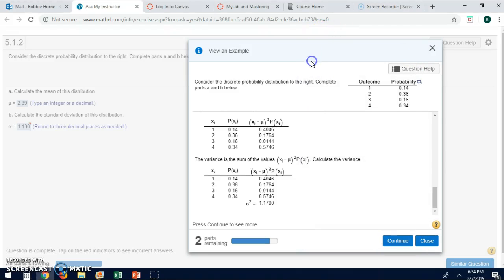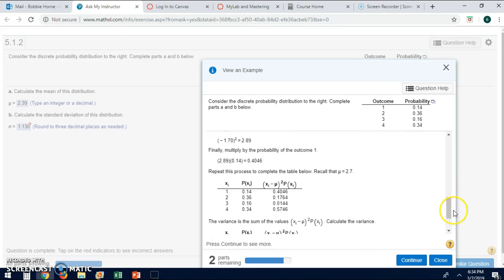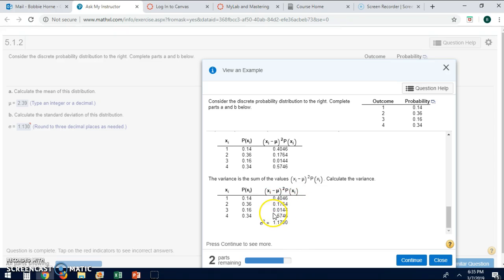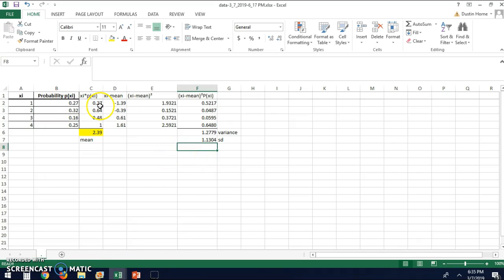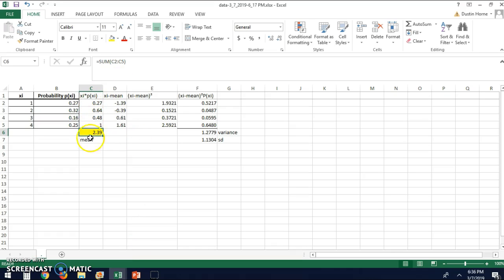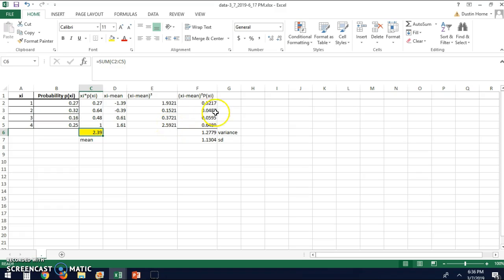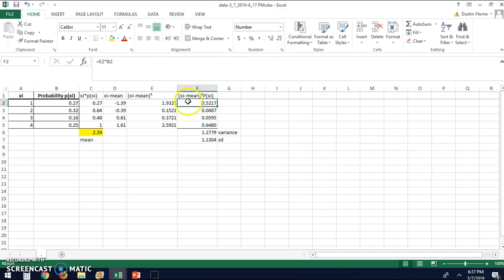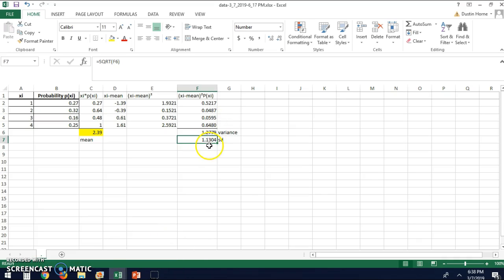5.1.2 Finding the mean, variance and standard deviation